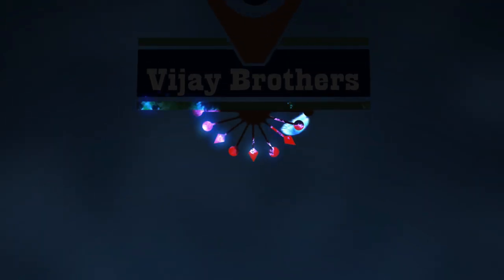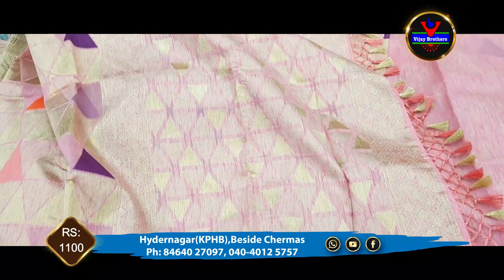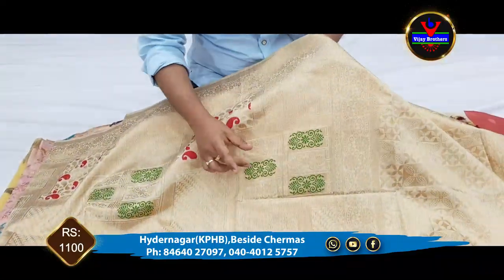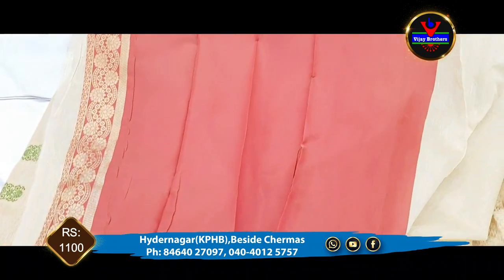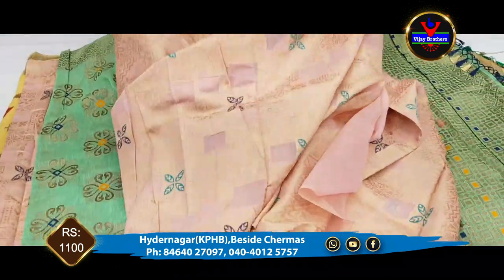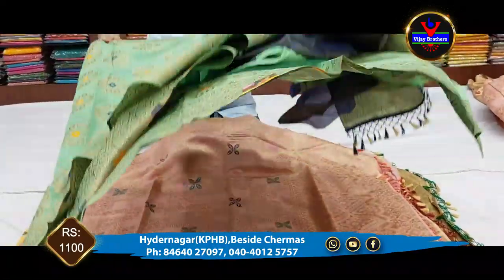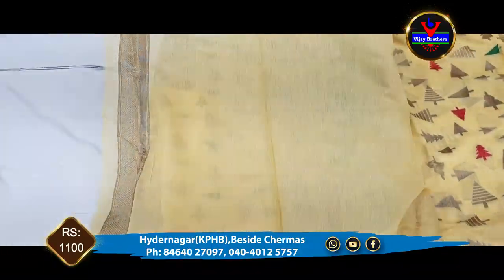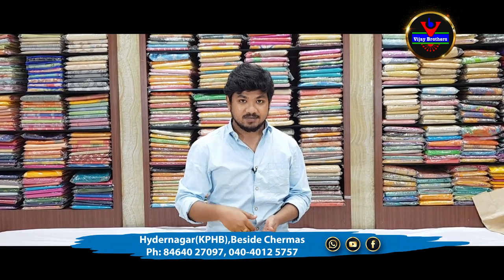Lenin jute designer sarees | Kukatpally | 8464027097 | Vijay brothers saree showroom